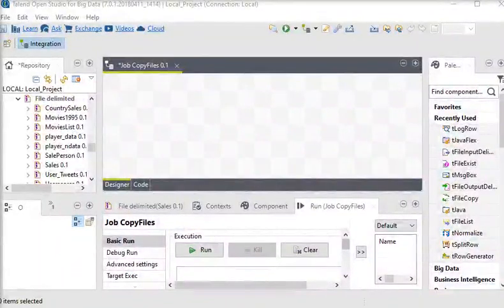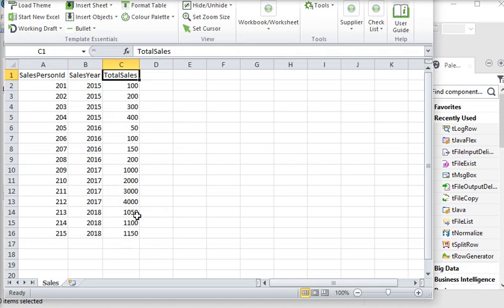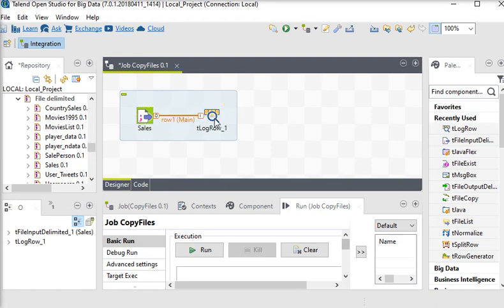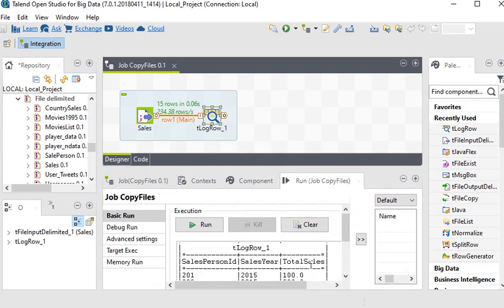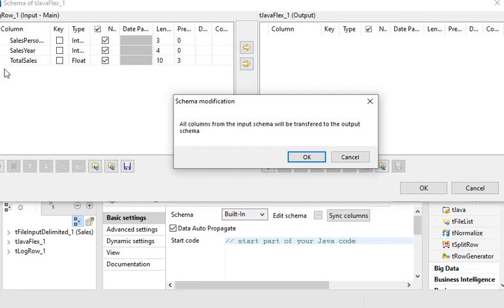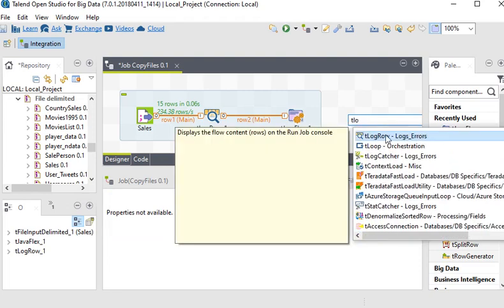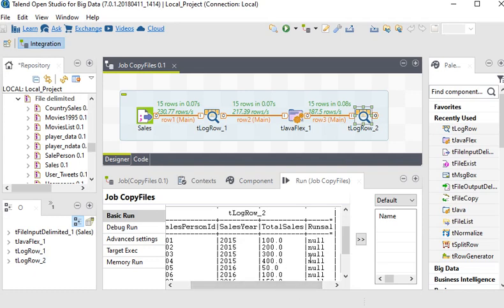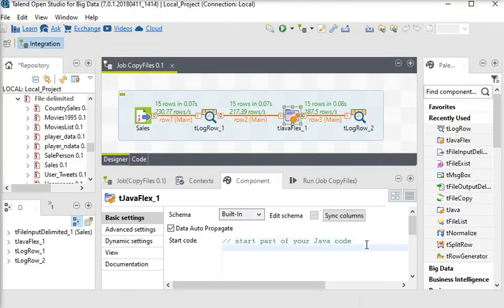Talend ETL Rolling or Cumulative Sum over Different Groups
Here you will learn "How to create a rolling or cumulative sum over different groups by using tJavaFlex ?" in Talend Open Studio.
We will use the following components -
tFileInputDelimated: We can use this component to read a file and separate fields contained in this file using a defined separator. It allows you to create a data flow.
tLogRow: This component is used to monitor data processed and displays data or results in the Run console. This component can be used as intermediate step in a data flow or as a n end object in the Job flowchart.
tJavaFlex: This enables you to enter personalized code in order to integrate it in Talend program. With tJavaFlex, you can enter the three java-code parts (start, main and end) that constitute a kind of component dedicated to do a desired operation. it lets you add Java code to the Start/Main/End code sections of this component itself. You can use this component as a start, intermediate or output component. You can as well use it as a one-component subjob but you must know the Java language.